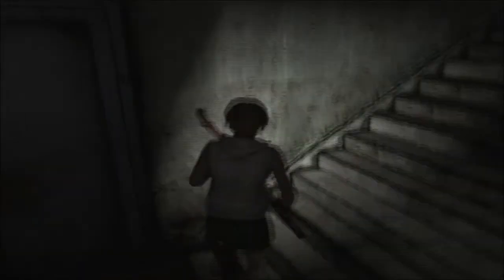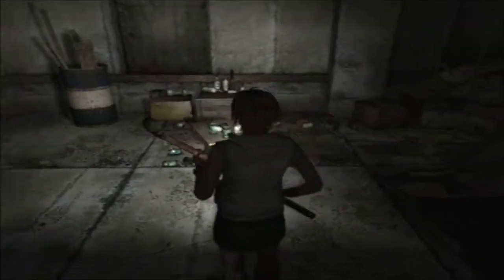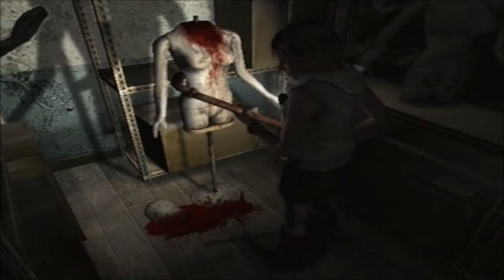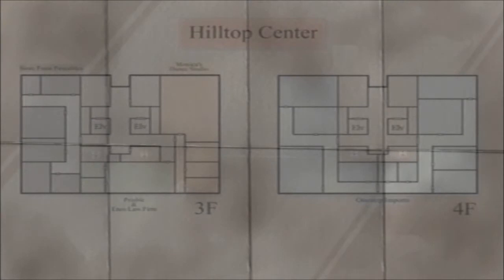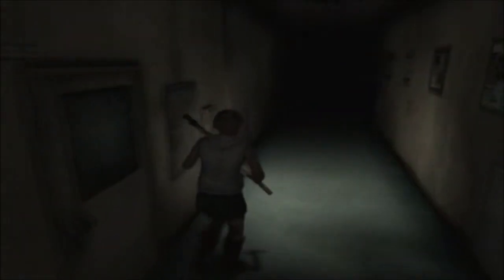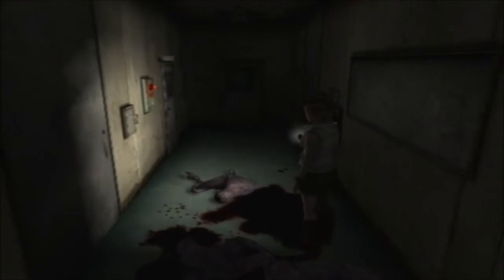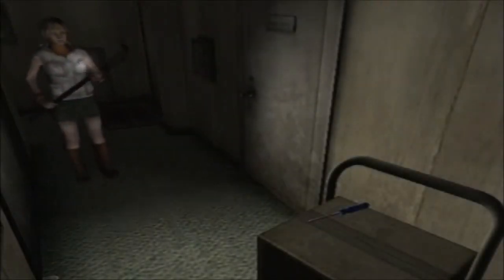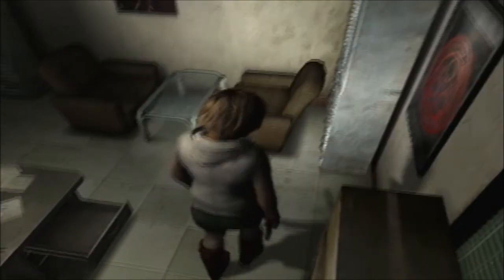Silent Hill 3 - [07] - Hilltop Center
Platform: PS2
Difficulty: Normal

►PSN: SweetDisaster13